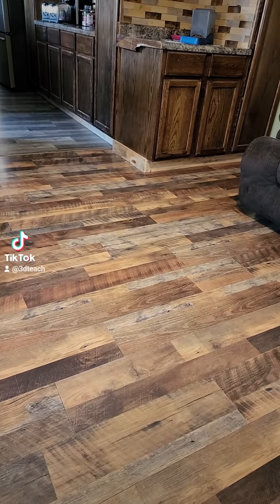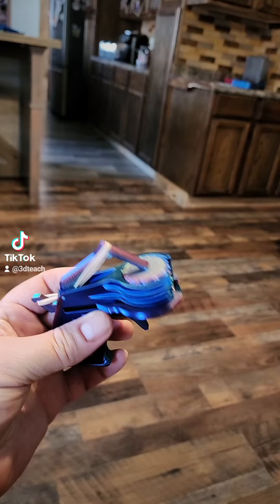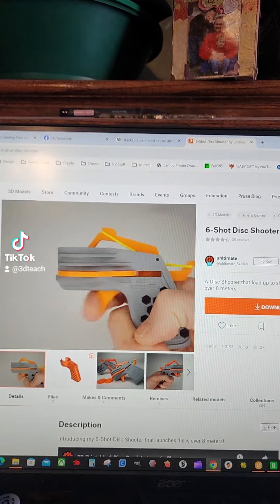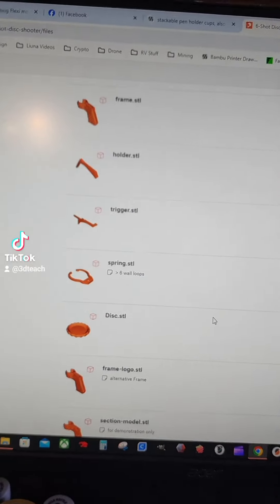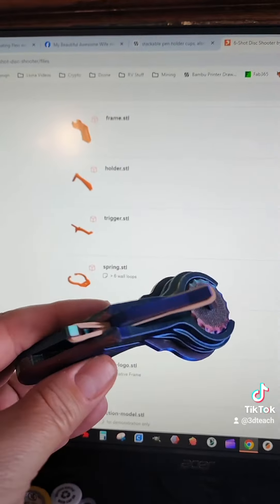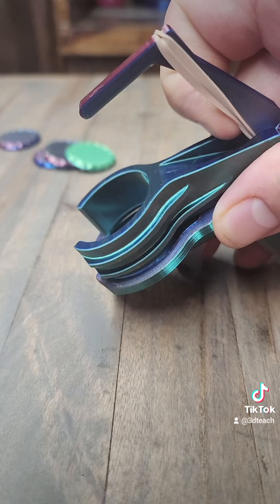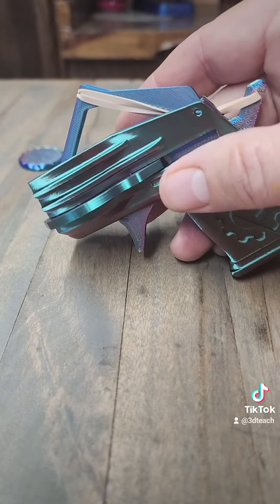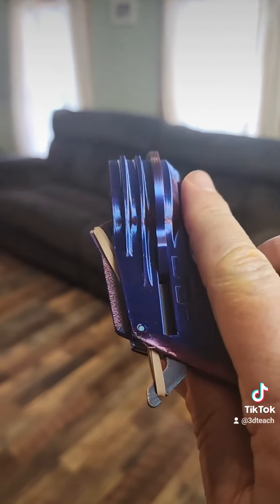3d printed 6 shot disc shooter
Really accurate and a ton of fun.